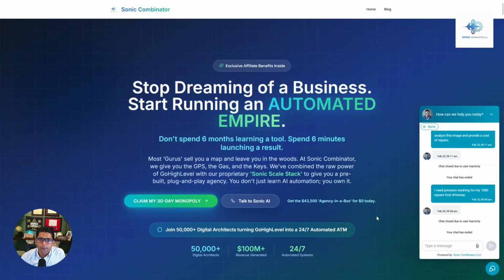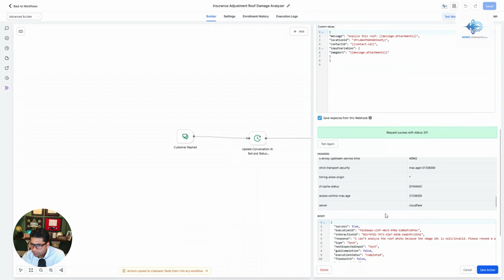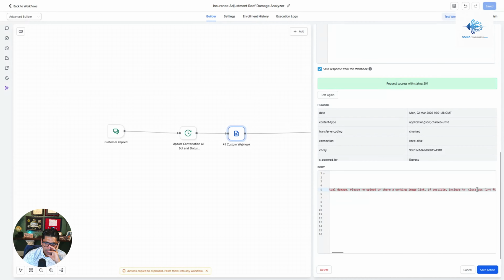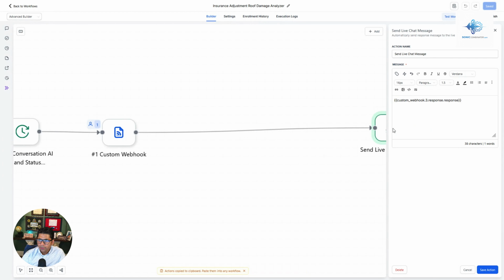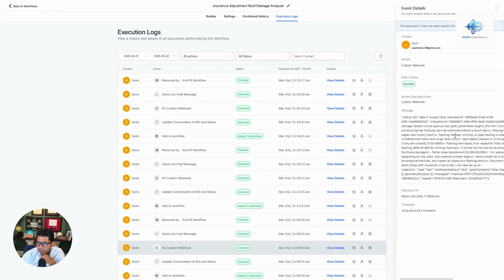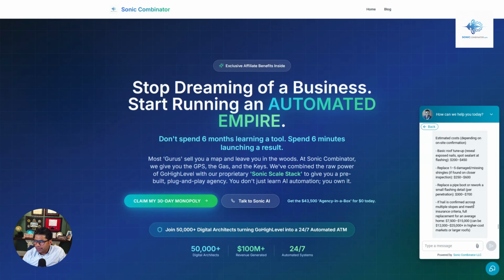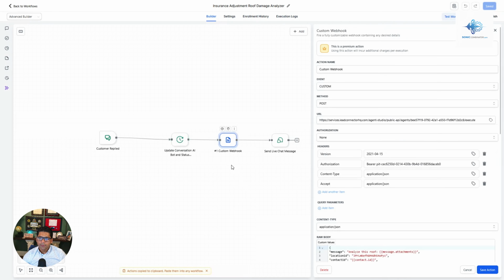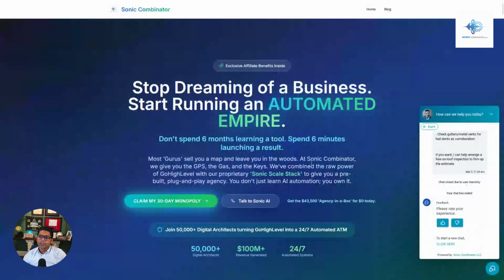Agent Studio is Flakey Magic | GoHighLevel Workflow and Automations that Work!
Sonic Combinator, image analysis, webhook configuration, chatbot, AI, GPT-5, automation, user interaction, testing, troubleshooting

summary

In this conversation, Sonic explores the functionalities of the Sonic Combinator, focusing on testing image analysis capabilities, configuring webhooks, and troubleshooting issues related to image uploads. The discussion highlights the challenges faced during the testing process, the importance of proper configuration, and the potential for user interaction through a chatbot system. Sonic shares insights on building and implementing the chatbot, emphasizing the need for seamless integration and effective communication with users.

takeaways

Testing the Sonic Combinator for image analysis.

Identifying which AI model is best for image analysis.

Challenges in analyzing images due to configuration issues.

Importance of webhook configuration for successful communication.

Testing custom webhooks to ensure functionality.

Analyzing user-uploaded images for damage assessment.

Building a chatbot system for user interaction.

Integrating calendar functionalities for scheduling inspections.

The need for seamless user experience in chatbot interactions.

Exploring future possibilities with AI-driven chatbots.

Titles

Unlocking the Sonic Combinator: Image Analysis Insights

Navigating Image Analysis Challenges with Sonic Combinator

sound bites

"It's working right here."

Chapters

00:00 Introduction to Sonic Combinator Testing

00:50 Exploring AI Models for Image Analysis

01:36 Troubleshooting Webhook Issues

03:20 Analyzing Image Uploads and Responses

05:03 Finalizing the Image Analysis Workflow

10:24 User Interaction and Future Improvements

16:50 riverside_sonic_ _ dec 12, 2025 001_sonic_combinator.mp4

17:44 Sonic Combinator Intro.mp4